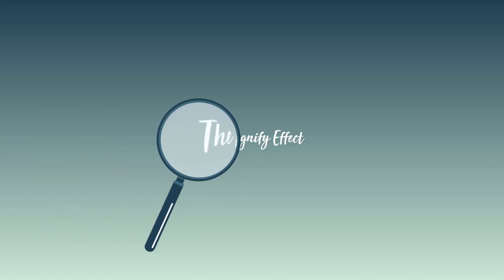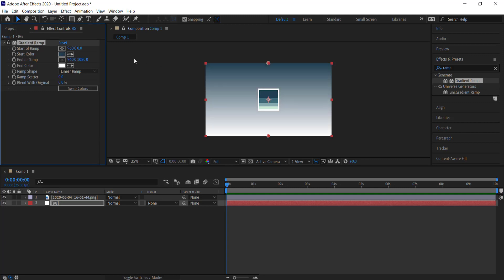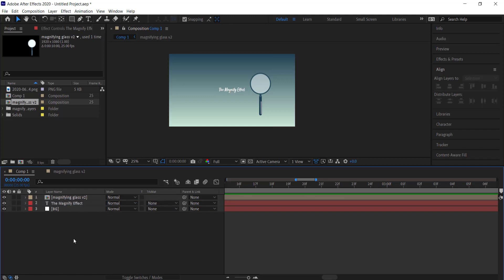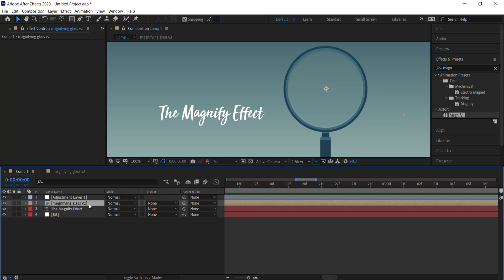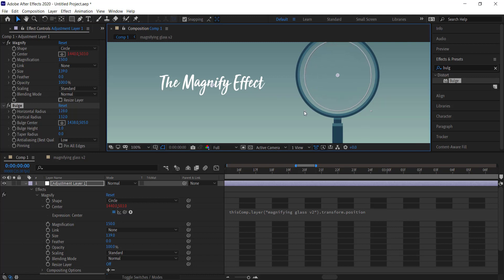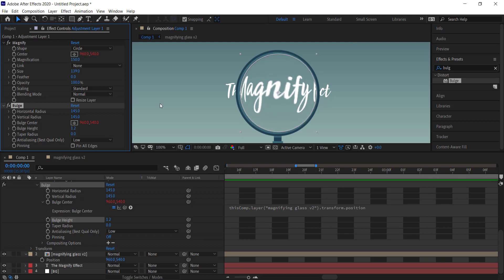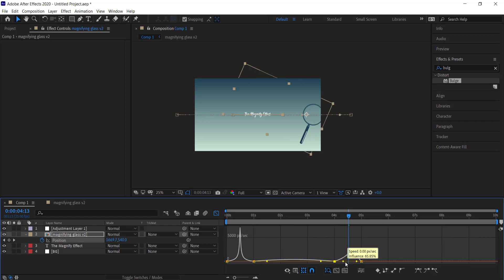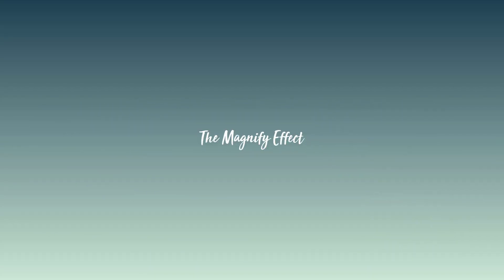Creating a Simple Magnify Effect | Illustrator & After Effects Tutorial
■ ∞ VIDEO INFORMATION ∞ ■
So in this AE tutorial, we're going to create a very simple magnify effect using the magnify and bulge effects in after effects.